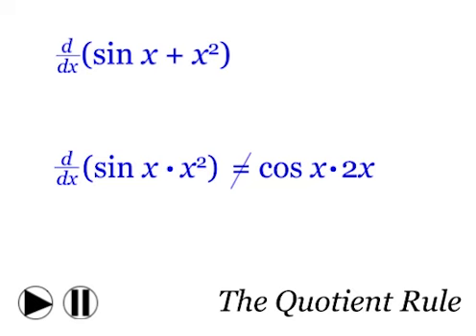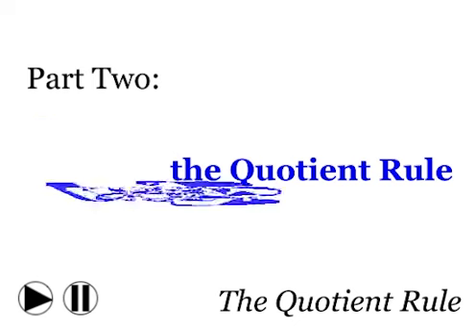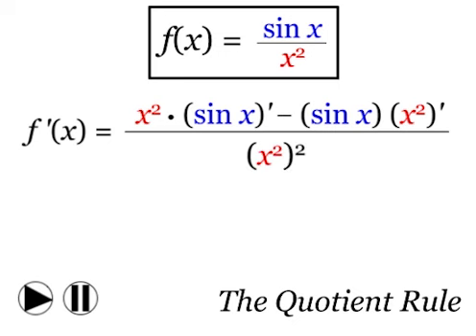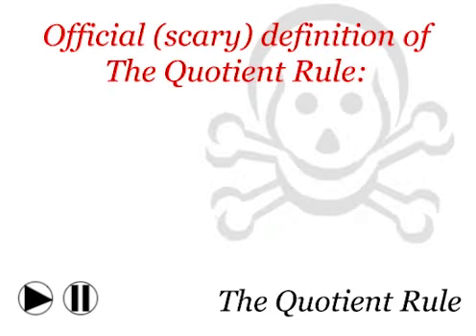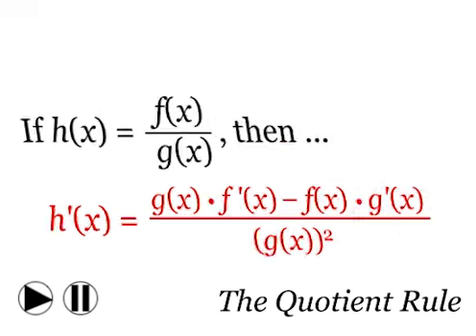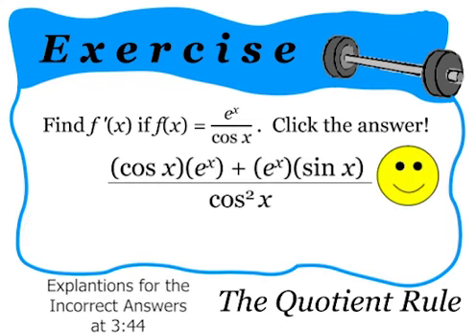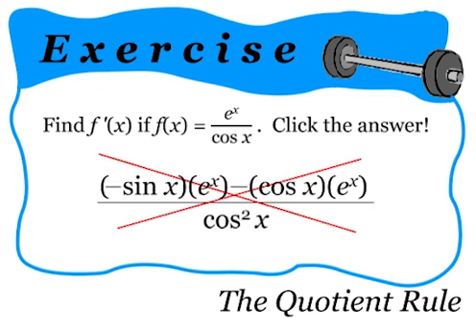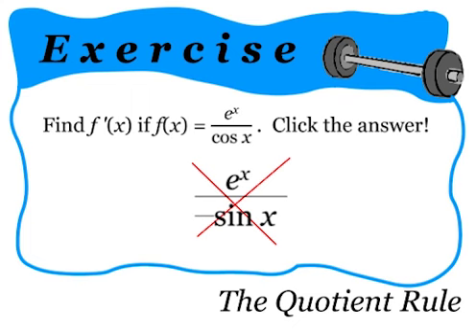Chapter 2, Lesson 4: The Quotient Rule (Finding Derivatives)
This is only a simple conversion from their original flash video into an easier-to-use MP4.